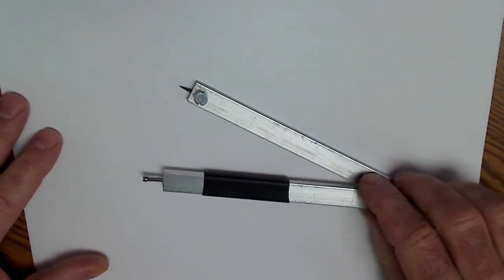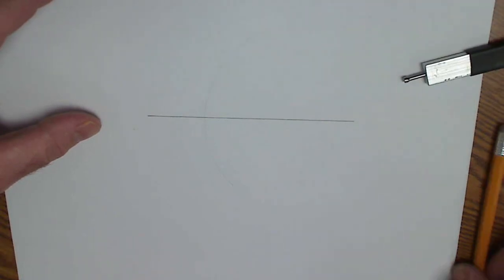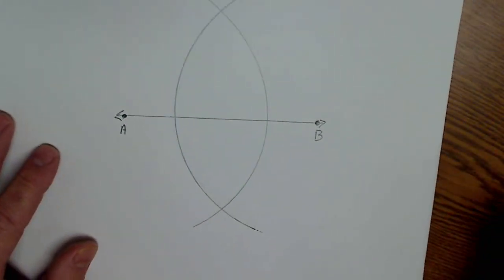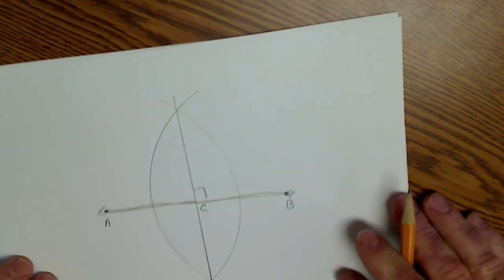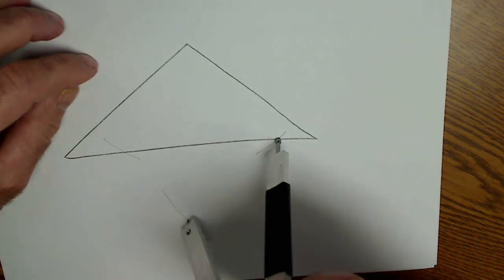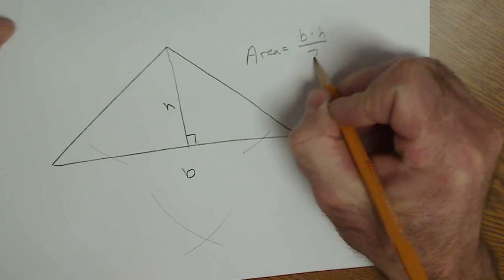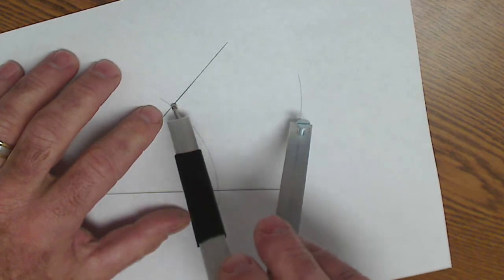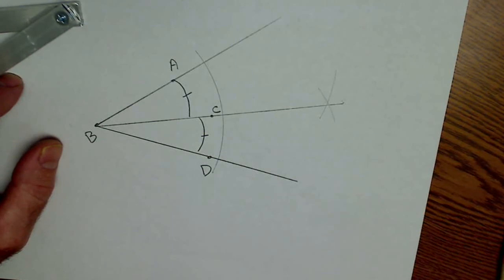Geometry Constructions using our compass that we built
Learn how to do a fun branch of Geometry called constructions.  Useful in math class, drafting, design, and construction.  Applications are endless. watch the first video in the series to learn how to build this compass. Some of my favorite tools